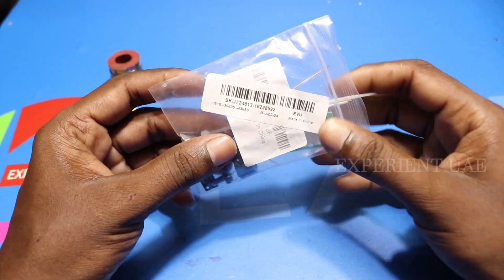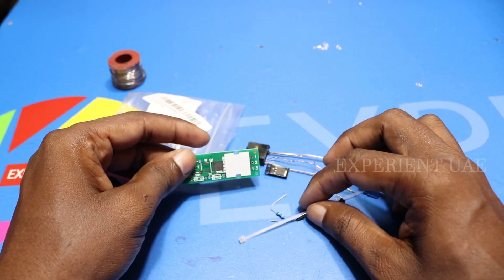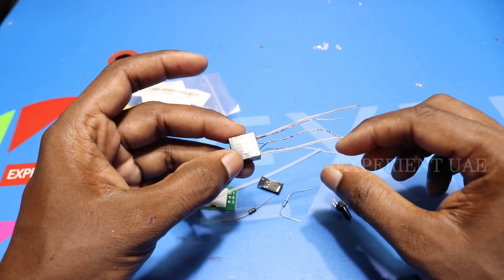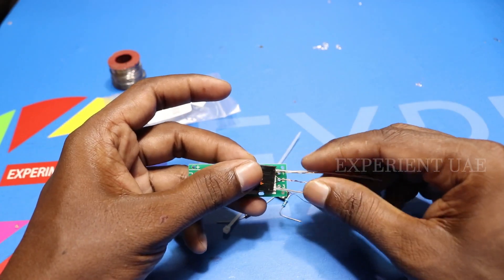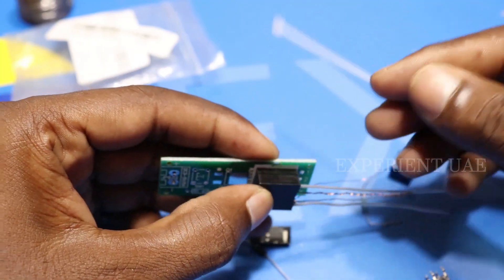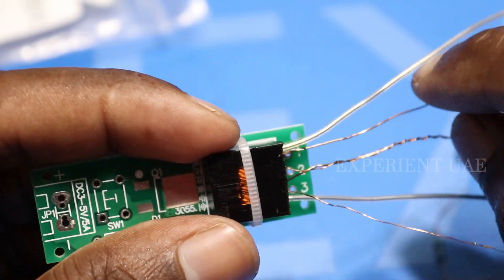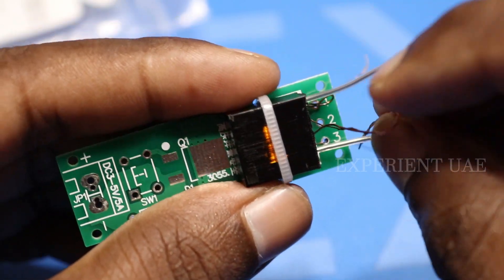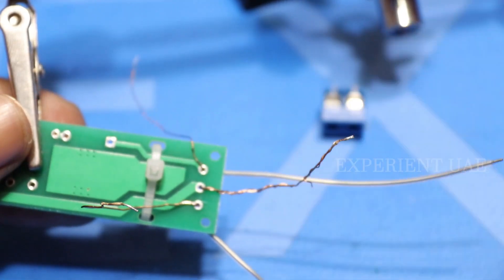How To Make High Pressure Electronic Lighter | ലൈറ്റർ ഉണ്ടക്കിയാലോ | EXPERIMENT UAE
Dear Friends

How to make electronic  Lighter
 self excited oscillation boost 20 khz
continuous working time 10 seconds
Arc Length 5mm
input current 3 A

Note : All Content Used is Copyright to EXPERIMENT UAE,
            Proper Authorization is Not Allowed.